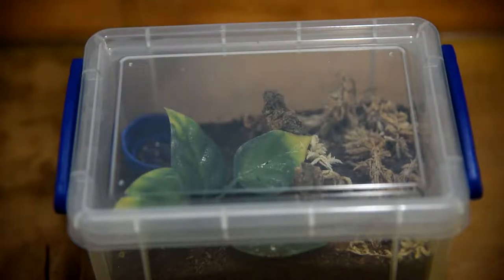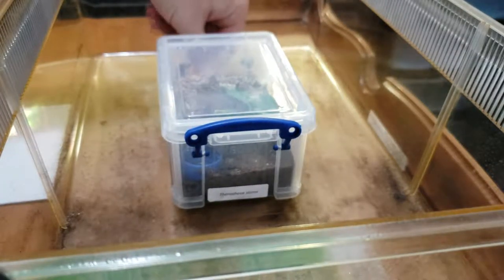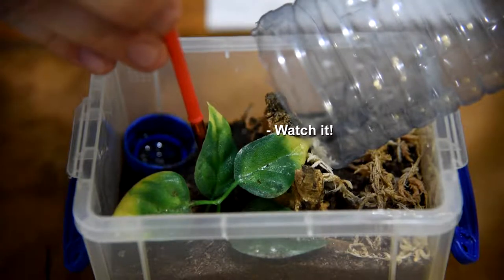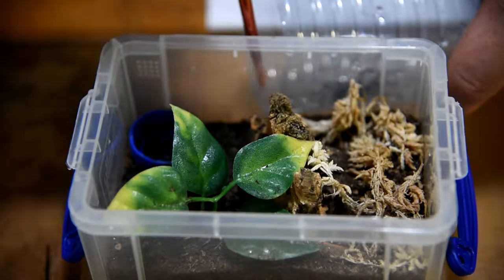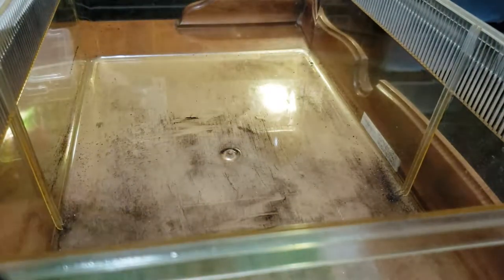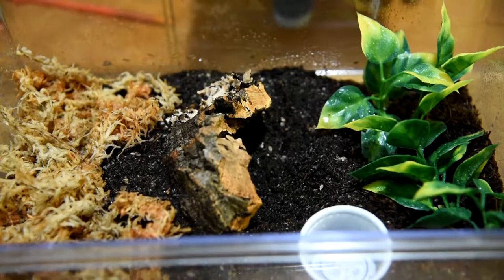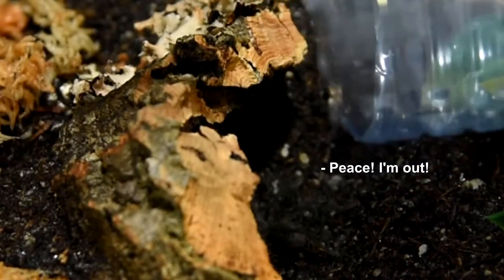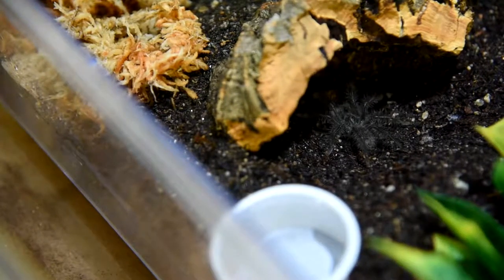Theraphosa stirmi rehouse | Burgundy Goliath Bird Eater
Today's Video: I rehouse my 1.5 inch T. stirmi into a medium sized breeder box decorated with fake plants, moss and a cork bark hide.

The point is I am a big fan of arachnids, tarantulas, snakes, scorpions, and many other creepy crawlies!

I will try to improve where I can if you would like to leave feedback in the comment section.

Robbie